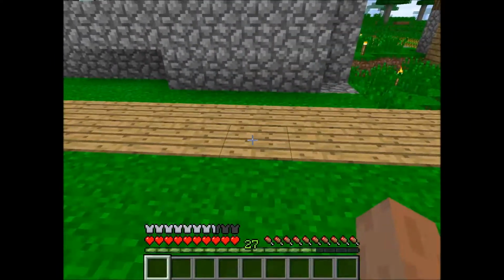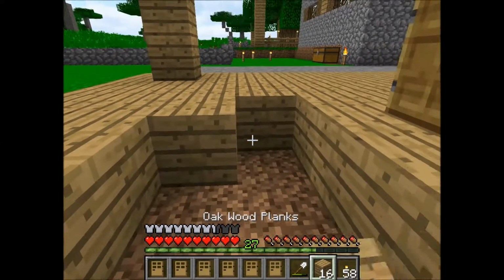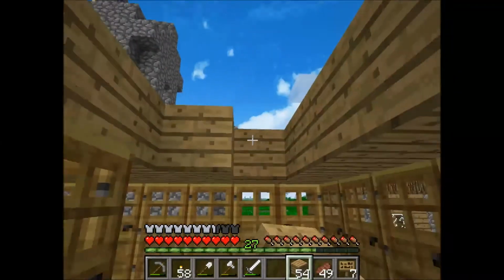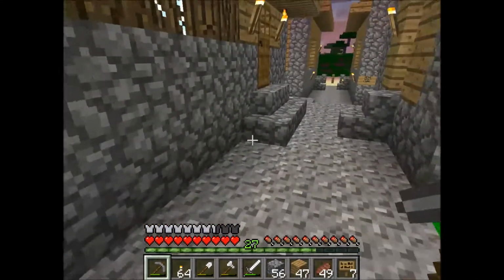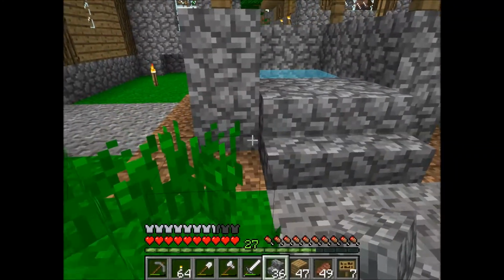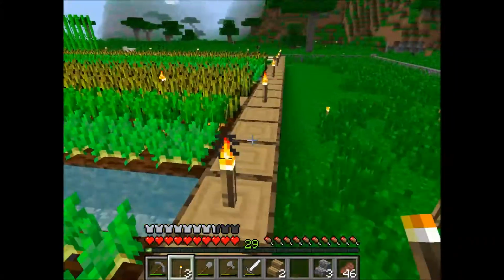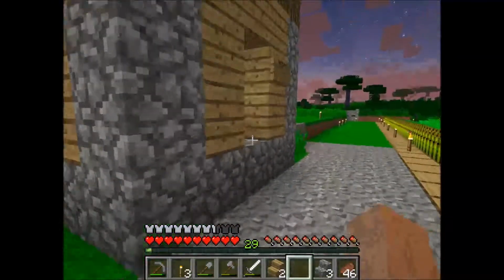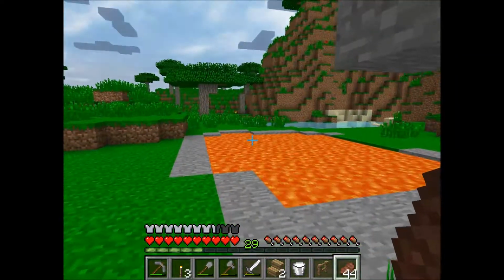Let's Play Minecraft 2.0 Episode 5 We Build a Village Breeder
Let's Play 2.0 Episode 5

In this episode, I build a Village Breader.  I go around the NPC Village and do some work on it.

Today's Goals are.

1. Build a Village Breeder.
2. Work on the Village some.

Here is a Link to the Music I use in this Let's Play series.

 Download the music and sound effects you need for your multimedia project today at Partners In Rhyme.P

My Recording Software is Fraps

My Editing Software is Windows Movie Maker

My Texture Pack I am using is [1.7] LIVELY DEFAULT
Here is a link to were you can find this Texture Pack on the Forums.

The Seed for my map is
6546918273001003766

Some Key Points on this Seed are

Spawn
X -120
Z 176

NPC Village near Spawn
X -281
Z -212

I'll update this list with any thing I think is worth mentioning. For those who wish to play this seed.